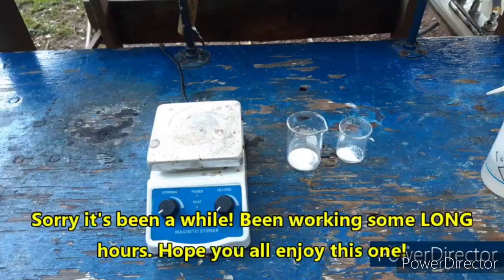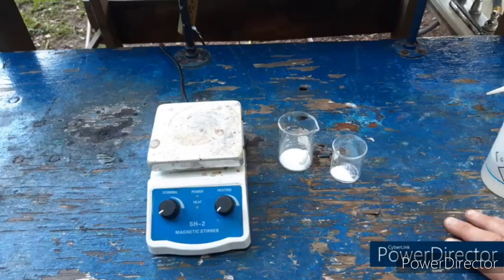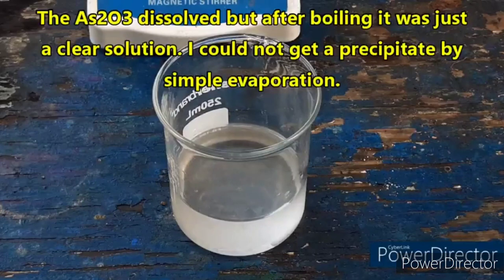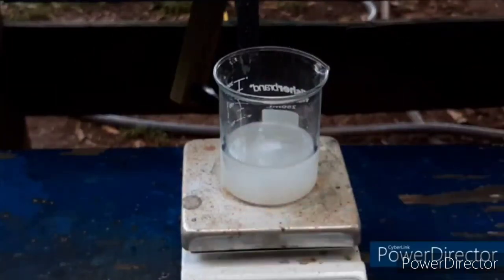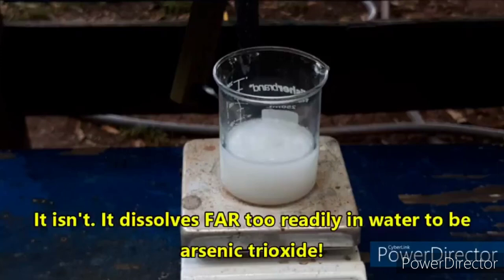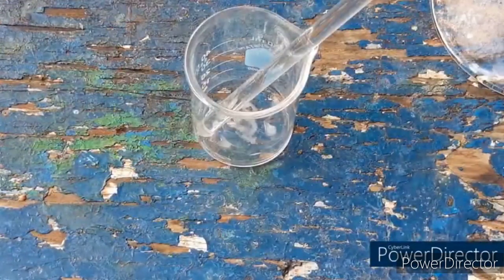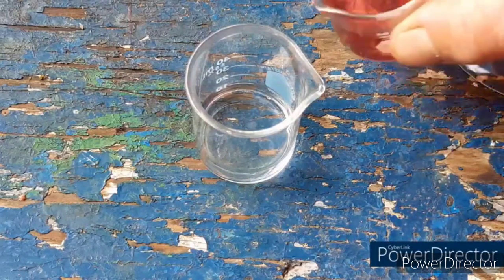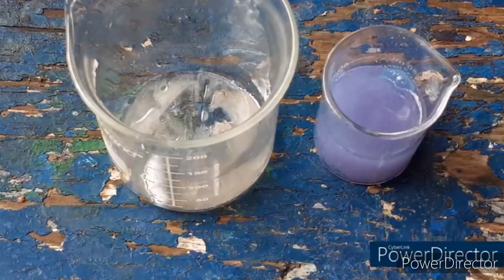Making Potassium Tetraarsenite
In this video I prepare an arsenic compound that I could find very little information about but that is synthetic useful for making other arsenic compounds according to the literature I can find. All I have to go on is what atomistry has to say about it (link below).